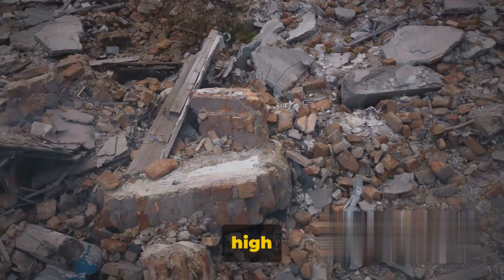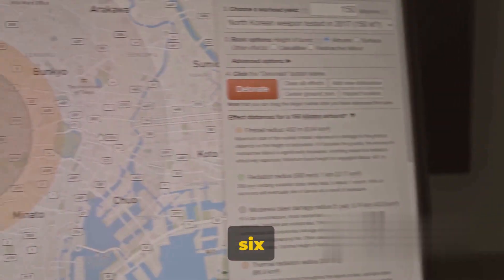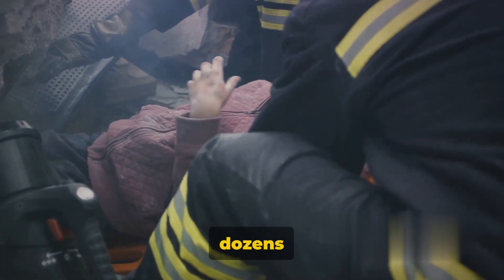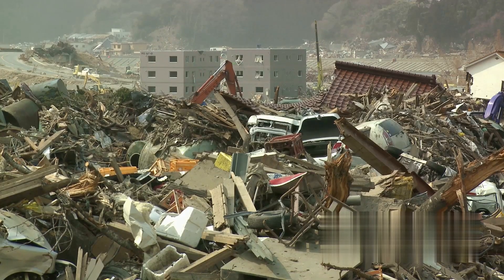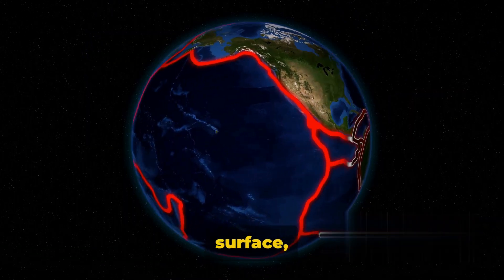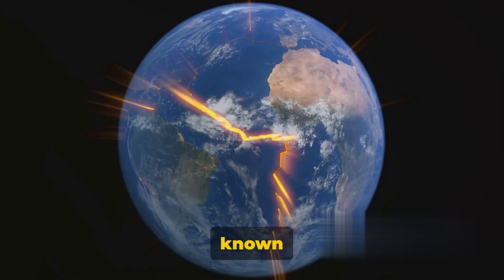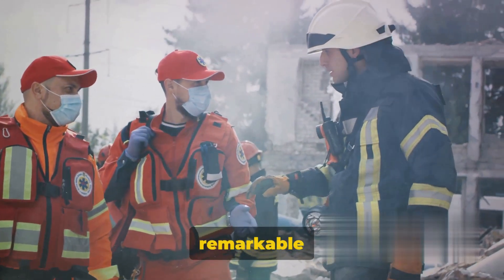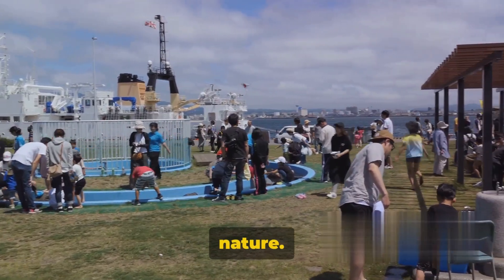Japan Earthquakes: The Science Behind The Deadly Tremors| The Science of Shaking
Explore the fascinating world of seismic science in our latest video, Japan earthquakes 'Japan Earthquakes January 2024: The Science Behind the Deadly Tremors | The Science of Shaking.' 🌍🔍 The science of japan earthquakes jan 2024. Uncover the mysteries of tectonic activity, delve into the intricacies of plate tectonics, and understand the geological hazards that contribute to these natural disasters. japan earthquake🚨why earthquake is coming again and again🔬 Join us as we analyze earthquake research, discuss fault lines, and unravel the scientific intricacies behind the shaking ground in Japan. 📈🌐 Gain insights into earthquake safety and disaster preparedness, and discover the crucial role of seismology in predicting and mitigating the impact of tremors. 🌊💡Tsunami and Plane Crash: Stay informed and be part of the conversation on  Knowledge is key to building resilience and ensuring a safer future. 📺🔍
JapanEarthquakes, SeismicScience, and EarthquakeSafety.